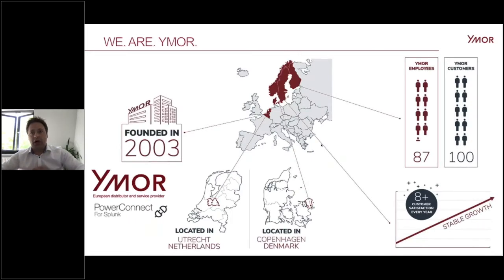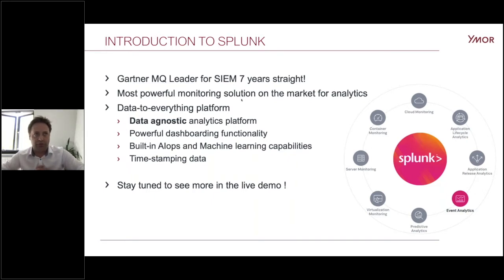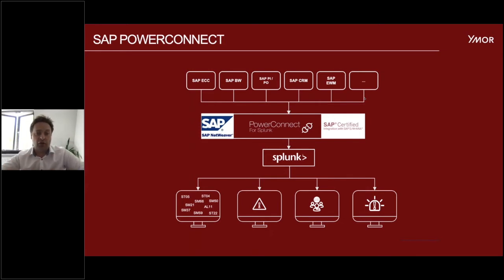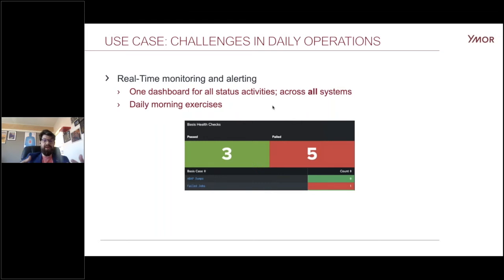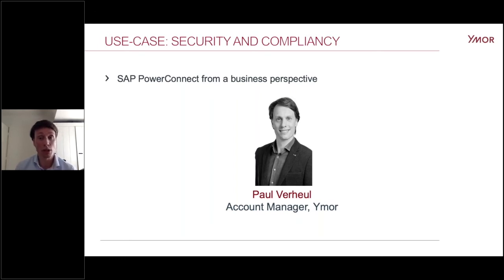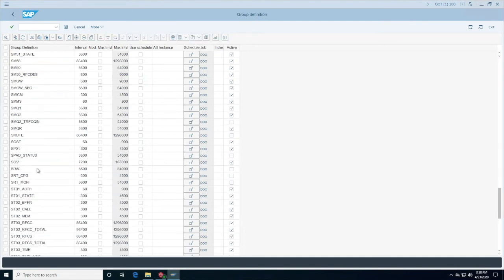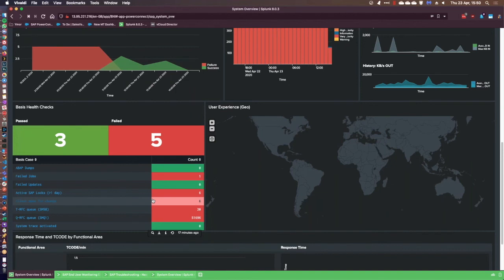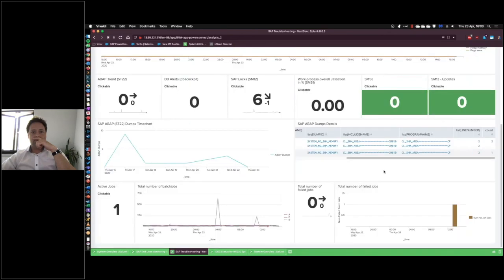Splunkify your SAP environment!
This webinar explains how to be in control of your SAP data with the SAP PowerConnect tool. (Live recording.)